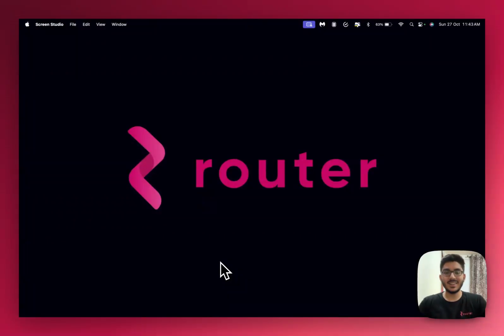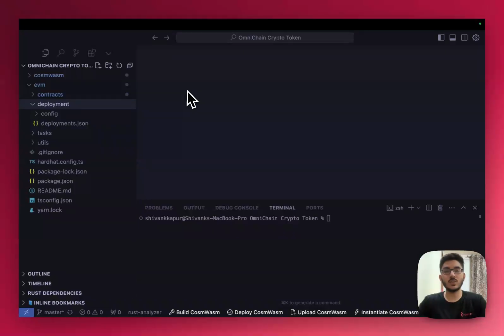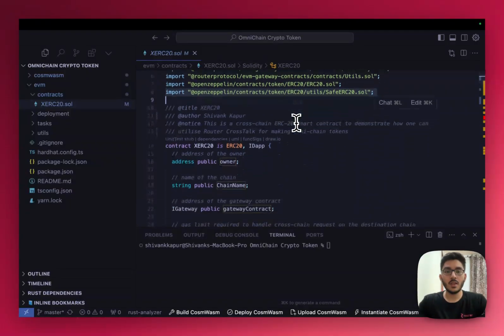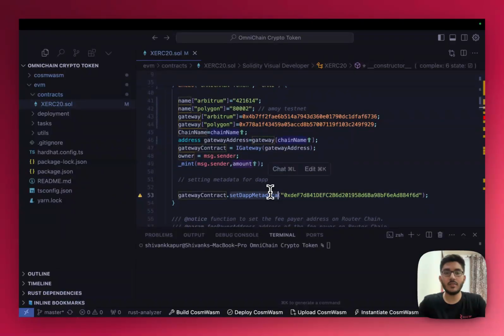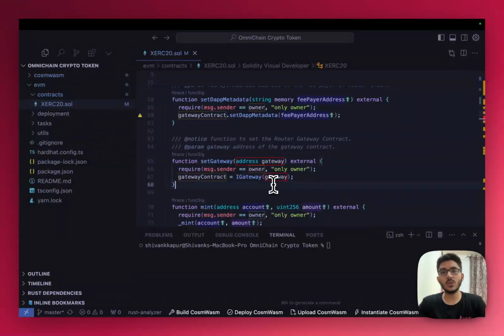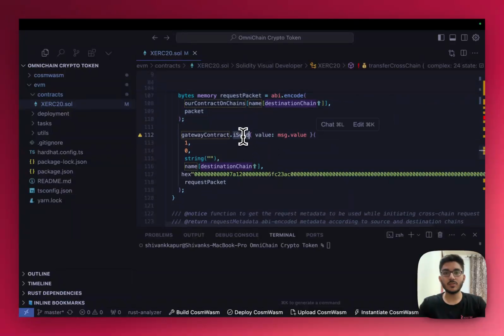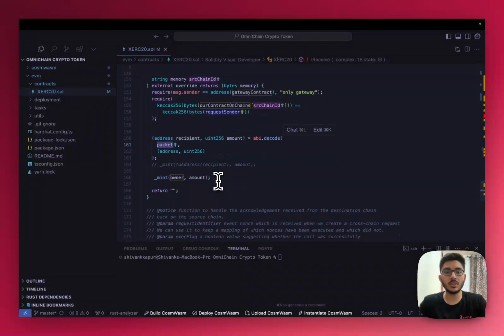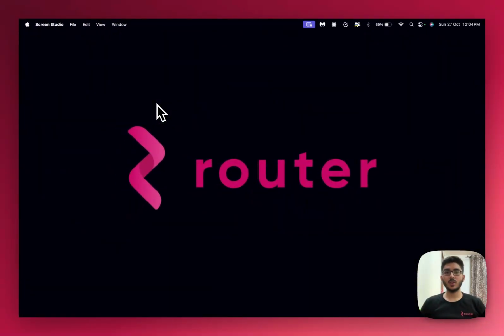Building an OmniChain Token on Router Chain | Part - 01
The First Part of a Tutorial Series in which our DevRel Builds an OmniChain Token using Router Protocol. In this Part, he Builds this Token on EVM Chains including Arbitrum and Polygon.

About Router Chain:
The Router Chain is a Layer 1 Blockchain that leverages Tendermint’s Byzantine Fault Tolerant (BFT) Consensus Engine. As a Proof of Stake (PoS) Blockchain, the Router Chain is primarily run by a Network of Validators with economic Incentives to act honestly. The Router Chain is built using the Cosmos SDK and encapsulates all the features of Cosmos, including fast Block Times, Robust Security Mechanisms, and, most importantly, CosmWasm.

Key Features:
• Support for Middleware Contracts
• Plug-and-play for Developers
• CrossTalk
• Support for various Kinds of Use Cases
• Flexibility